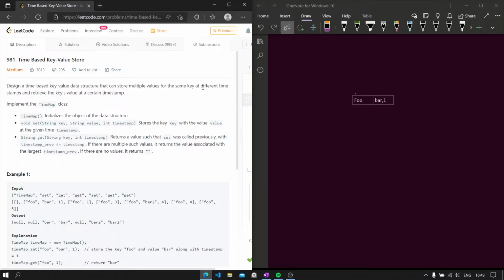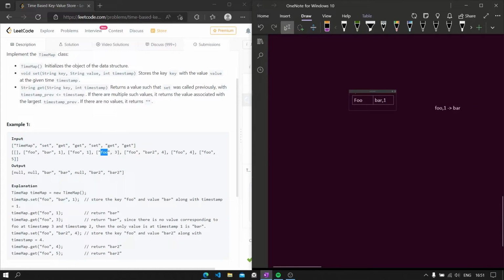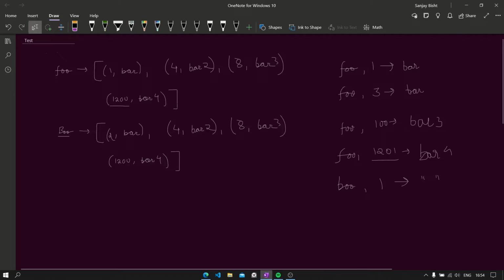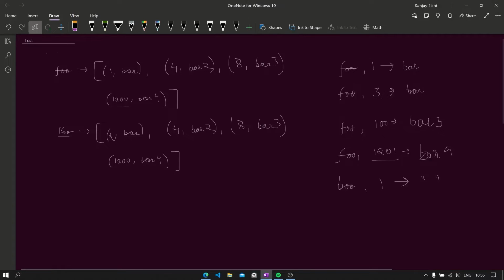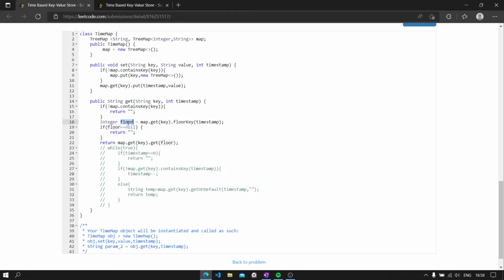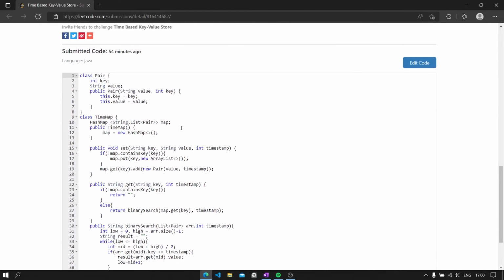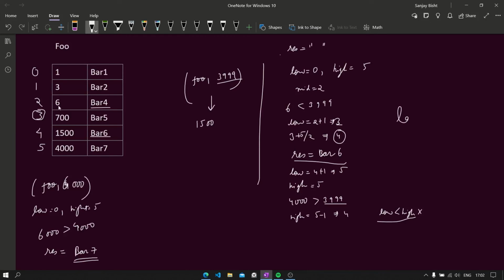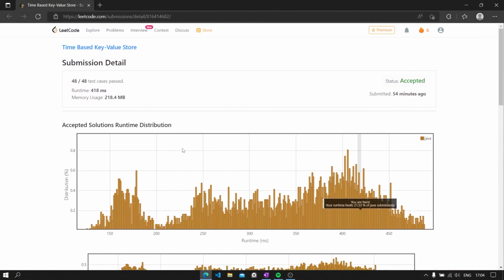981. Time Based Key-Value Store Three Solutions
Hello Guys, In this we will look at LeetCode 981 Question.

Code Link: re/discuss/2668411/Three-Solutions-%3A-HashMap-or-TreeMap-or-Binary-Search